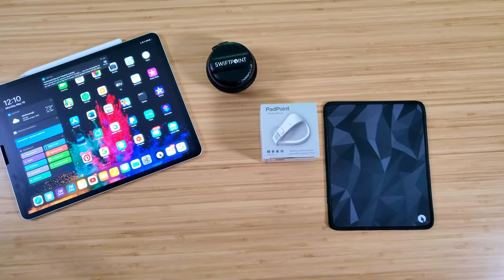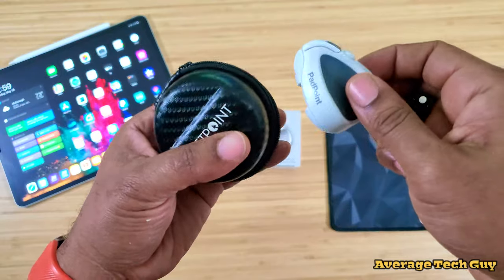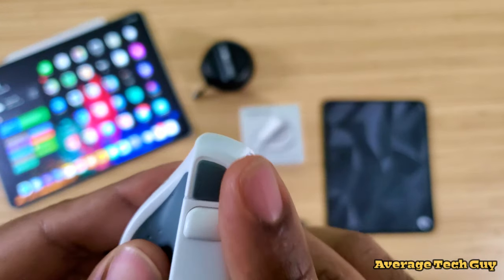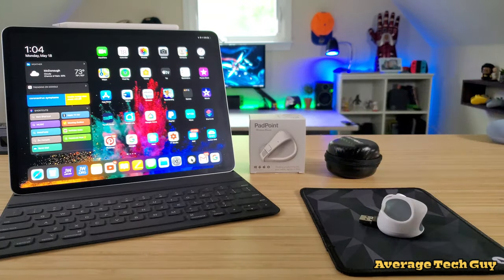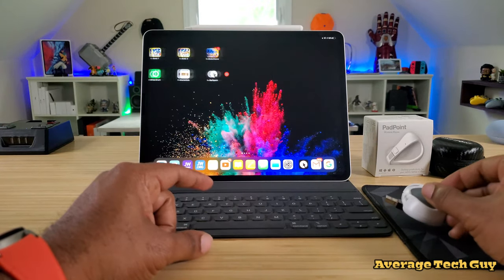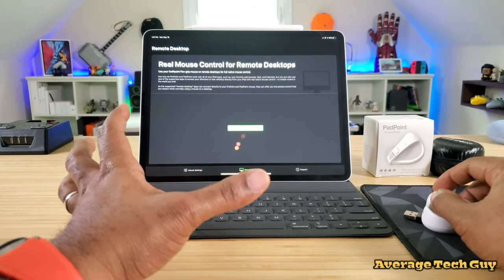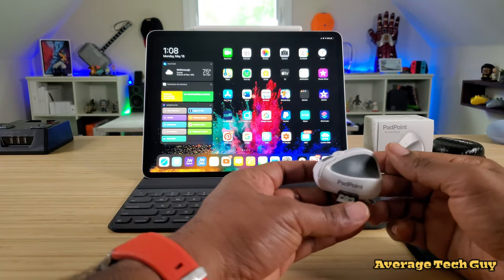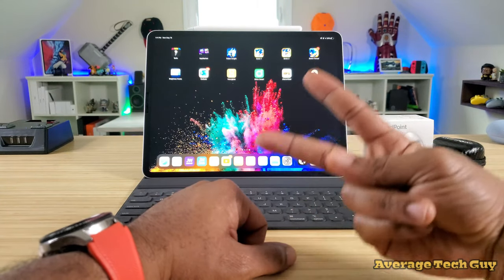PadPoint Wireless iPad Pro Mouse Review: Small Yet Mighty!!!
Its Small and Compact and its for your iPad Pro 2020... PadPoint Wireless Mouse by SwiftPoint

My Desk:
Autonomous Smartdesk